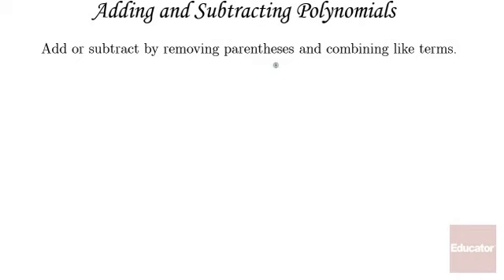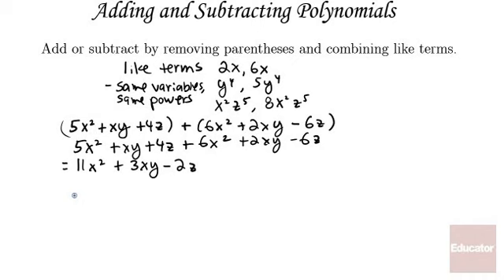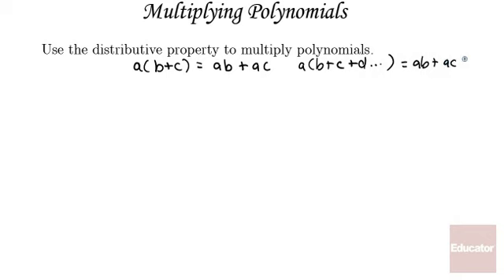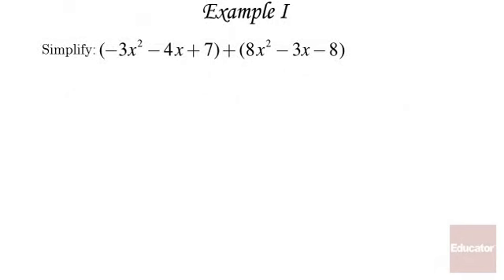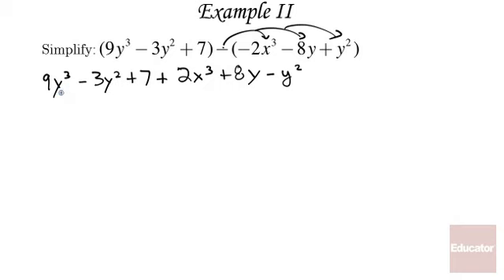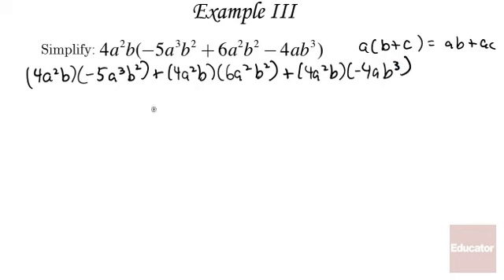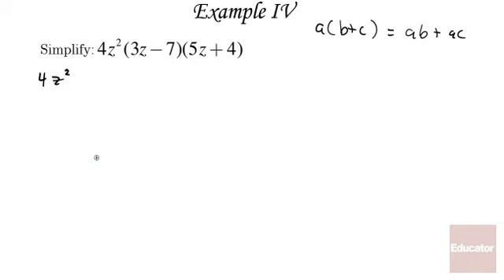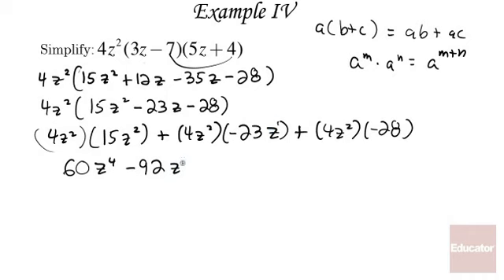Educator Algebra 2 01 Equations and Inequalities 06 2 Operations on Polynomials